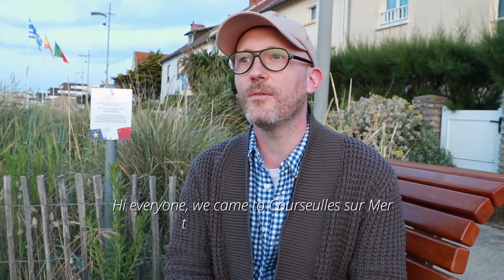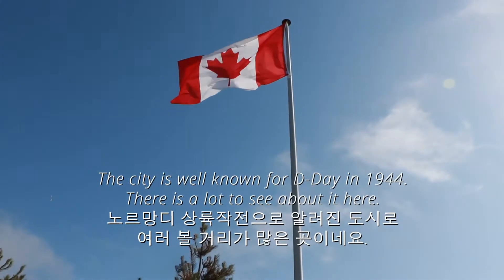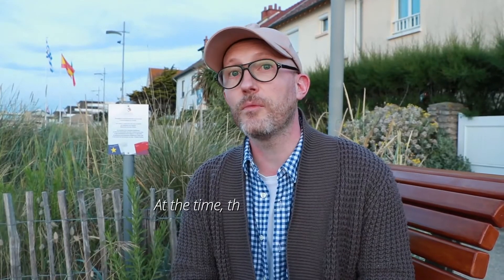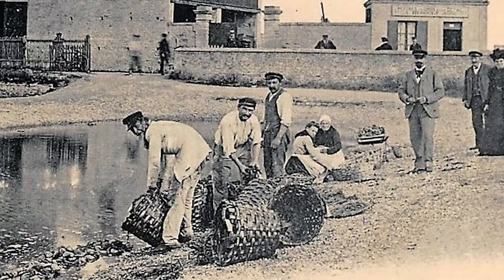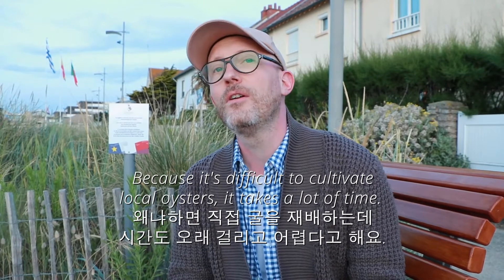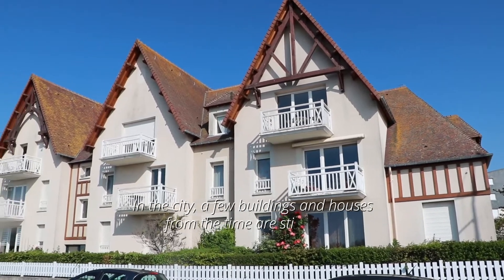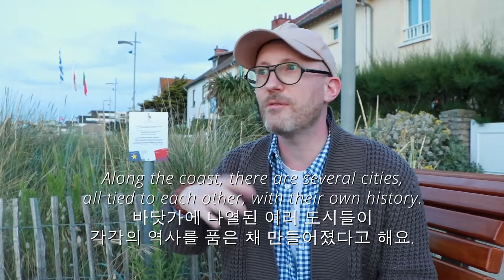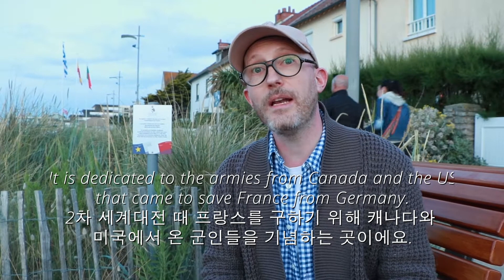프랑스 여행 - 노르망디 여름휴가 (Courseulles Sur Mer in France)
Richard and Moonju spend an extended weekend in Courseulles sur Mer in Normandie.